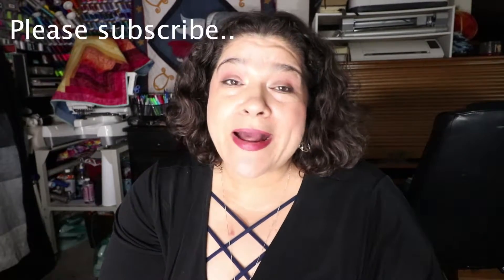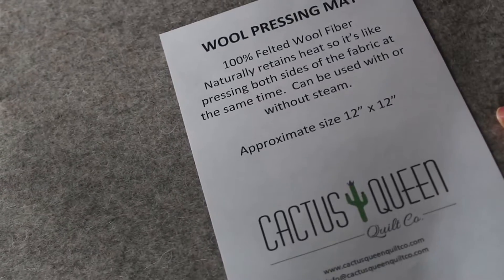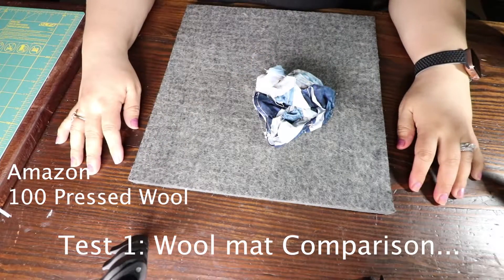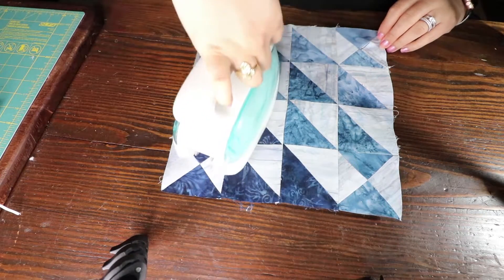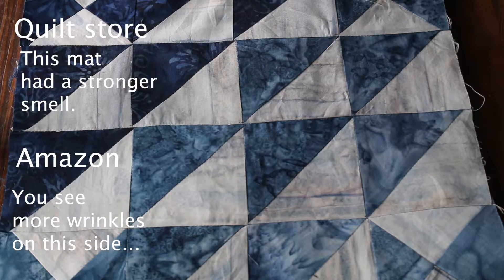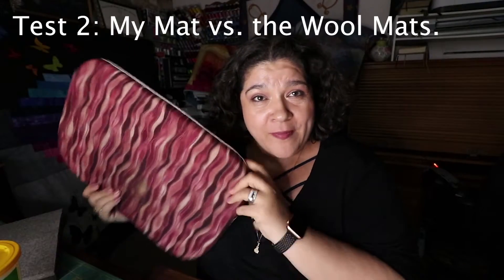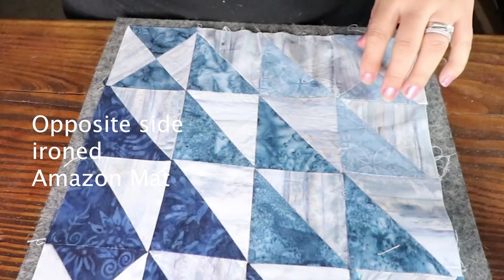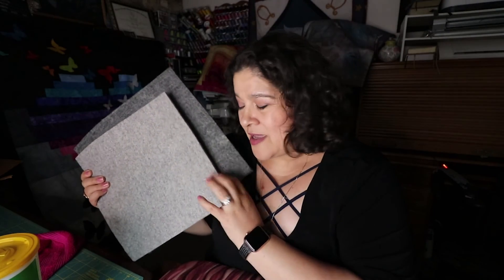100% Wool Quilt Mats (Do you need it?)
100% Wool Quilt Mats (Do you need it?) This is a video of the cons and benefits of a 100% Wool Quilt Mats. I share what I like about this wool quilt mat and what I don't like.  This is an honest review.